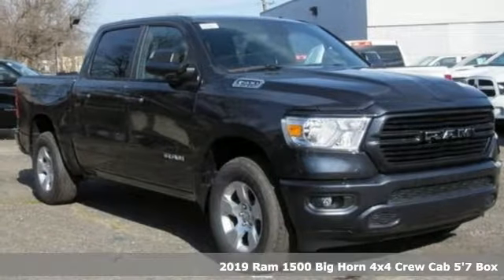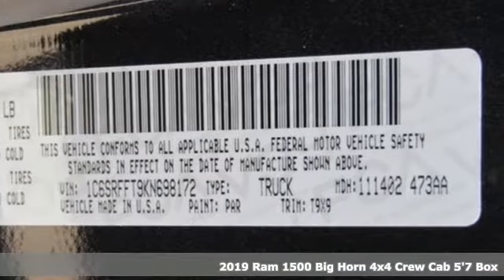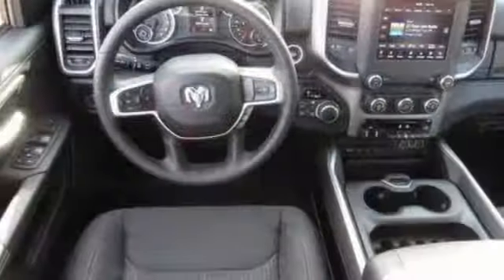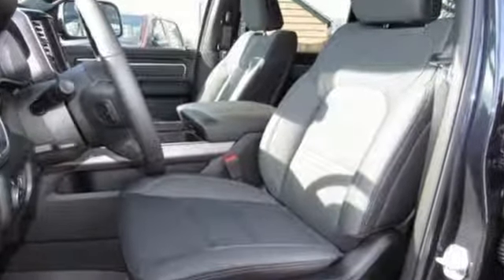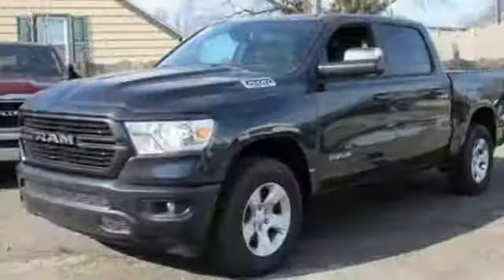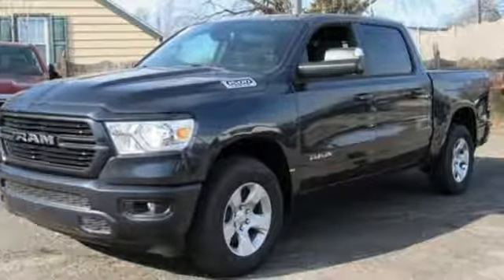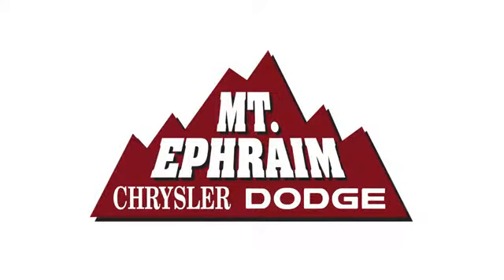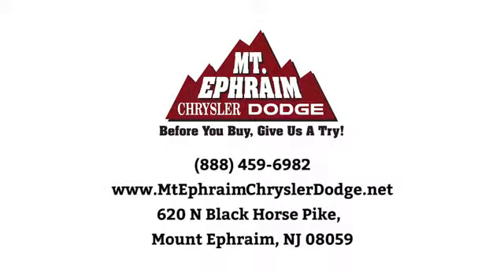New 2019 RAM 1500 Mount Ephraim, NJ #698172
Year: 2019
Make: RAM
Model: 1500
Trim: RAM 1500 BIG HORN / LONE STAR CREW CAB 4X4 5'7 BOX
Engine: 5.7-Liter V8 HEMIA® MDS VVT Engine
Transmission: Automatic
Color: Maximum Steel Met. Clear-Coat
Interior: Black
Stock #: 698172
VIN: 1C6SRFFT9KN698172
p WHEELS: 18"" X 8"" (STD), TRANSMISSION: 8-SPEED AUTOMATIC (8HP75), TRAILER TOW GROUP -inc: Power Black Trailer Tow Mirrors, Trailer Brake Control, Trailer Tow Mirrors, Add Class IV Receiver Hitch, Exterior Mirrors Courtesy Lamps, Exterior Mirrors w/Supplemental Signals, TRAILER BRAKE CONTROL, TIRES: 275/65R18 BSW ALL SEASON LRR (STD), SPORT APPEARANCE PACKAGE -inc: Body Color Door Handles, Tires: 275/55R20 OWL All Season, Grille B/Color Outline 1 Texture 2, Body Color Rear Bumper w/Step Pads, Exterior Mirrors Courtesy Lamps, Black Interior Accents, Auto Dim Exterior Driver Mirror, Body Color Front Bumper, Exterior Mirrors w/Supplemental Signals, Exterior Mirrors w/Memory, Power-Folding Mirrors, Power Heated Fold-Away Mirrors, SINGLE DISC REMOTE CD PLAYER, RAMBOX CARGO MANAGEMENT SYSTEM -inc: 400W Inverter, RADIO: UCONNECT 4 W/8.4"" DISPLAY, QUICK ORDER PACKAGE 25Z BIG HORN/LONE STAR -inc: Engine: 5.7L V8 HEMI MDS VVT, Transmission: 8-Speed Automatic (8HP75), Steering Wheel Mounted Audio Controls. This Ram 1500 has a strong Regular Unleaded V-8 5.7 L/345 engine powering this Automatic transmission. /p pstrongThese Packages Will Make Your Ram 1500 Big Horn/Lone Star The Envy of Your Friends /strongbr / GVWR: 7,100 LBS, FRONT & REAR RUBBER FLOOR MATS, ENGINE: 5.7L V8 HEMI MDS VVT -inc: Hemi Badge, Dual Rear Exhaust w/Bright Tips, GVWR: 7,100 lbs, 180 Amp Alternator, Heavy Duty Engine Cooling, Active Noise Control System, BLACK, DELUXE CLOTH BUCKET SEATS -inc: Center Console Parts Module, Power 8-Way Driver Seat, Full Length Floor Console, Bucket Seats, Power 4-Way Driver Lumbar Adjust, Manual Adjust 4-Way Front Passenger Seat, BIG HORN LEVEL 1 EQUIPMENT GROUP -inc: Rear Window Defroster, Cluster 3.5"" TFT Color Display, Power 8-Way Driver Seat, Rear Power Sliding Window, Sun Visors w/Illuminated Vanity Mirrors, Glove Box Lamp, Integrated Center Stack Radio, Class IV Receiver Hitch, Single Disc Remote CD Player, Power 4-Way Driver Lumbar Adjust, Power Adjustable Pedals, Foam Bottle Insert (Door Trim Panel), Google Android Auto, For More Info, Call , Exterior Mirrors Courtesy Lamps, 1-Year SiriusXM Radio Service, Auto Dim Exterior Driver Mirror, Radio: Uconnect 4 w/8.4"" Display, SiriusXM Satellite Radio, Exterior Mirrors w/Supplemental Signals, Big Horn IP Badge, Rear Dome w/On/Off Switch Lamp, Universal Garage Door Opener, Power Heated Fold Away Mirrors, Rear View Auto Dim Mirror, 8.4"" Touchscreen Display, Power-Folding Mirrors, Apple CarPlay, 3.92 REAR AXLE RATIO, Vinyl Door Trim Insert, Variable Intermittent Wipers, Valet Function, Trip computer, Transmission w/Driver Selectable Mode and Sequential Shift Control w/Steering Wheel Controls, Tire Specific Low Tire Pressure Warning, Tailgate/Rear Door Lock Included w/Power Door Locks, Tailgate Rear Cargo Access, Systems Monitor, Streaming Audio, Steel Spare Wheel, Sliding rear window, Single Stainless Steel Exhaust, Side Impact Beams. /p pstrong Stop By Today /strongbr Come in for a quick visit at Mt. Ephraim Chrysler Dodge RAM, 620 N Black Horse Pike, Mount Ephraim, NJ 08059 to claim your Ram 1500!/p

Address:
620 N Black Horse Pike